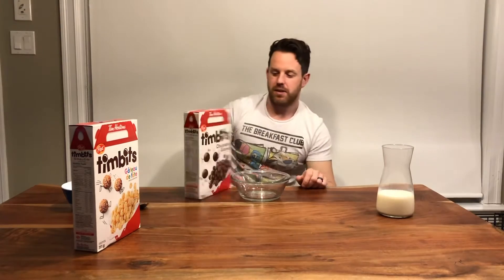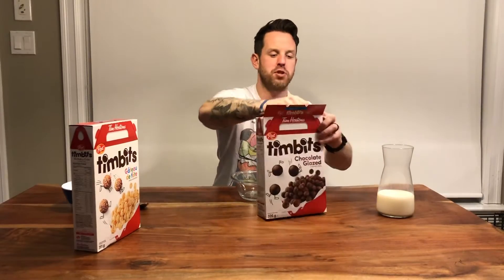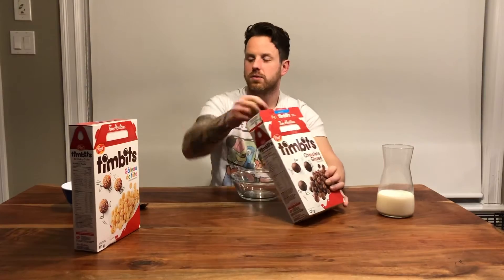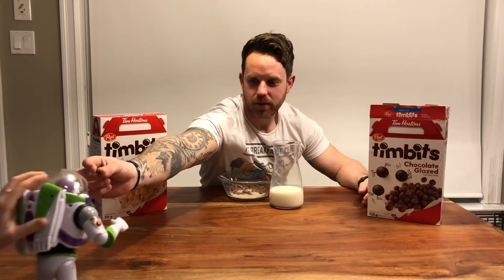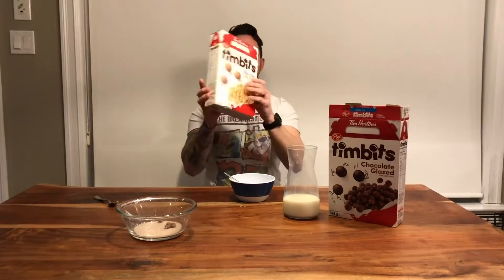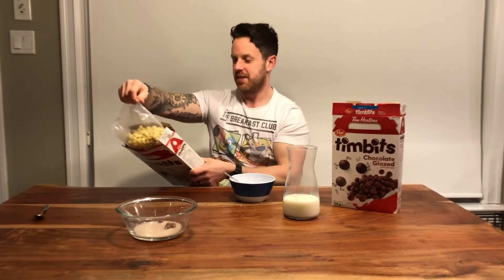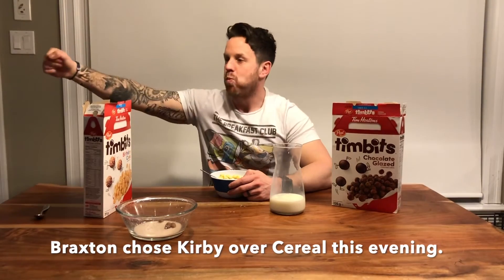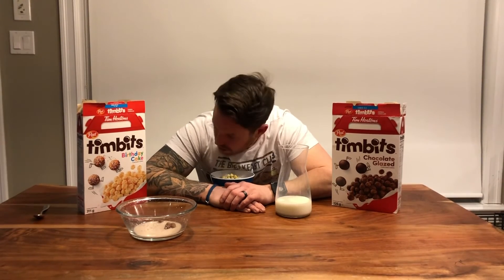Tim Hortons Timbit Cereal Showdown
Finally, time to rip into these new Tim Hortons Timbit cereals!!

Almost had a scare and thought they were only offered in the US but thankfully they showed us 🇨🇦 some love.

Box- looks like a Timbit bo, although I would’ve liked to see more more red on the box. The little Timbits look like they’re having fun diving into that bowl!
(7 points)

Texture- similar to Corn Pops/ Coco Puffs. Held its crunch well after getting soggy.
(7 points)

Taste- this is what it all comes down too, I was excited to try the chocolate glazed (which ended up lasting like Count Chocula a little) but the real surprise was the Birthday Cake, it was a vanillaeeeee** taste which took my taste buds by storm!
(Chocolate Glazed -7)
(Birthday Cake -9)

Winner- Birthday Cake FTW!